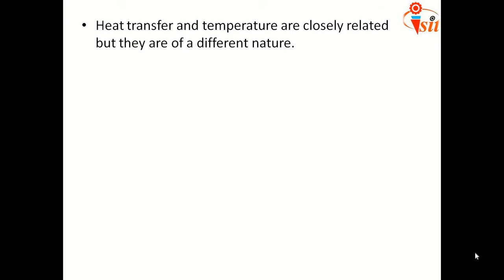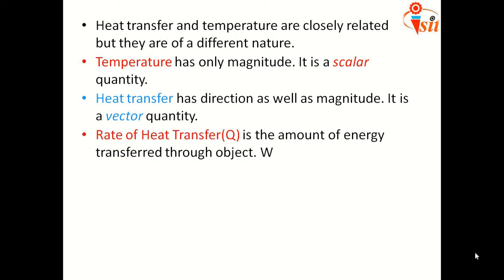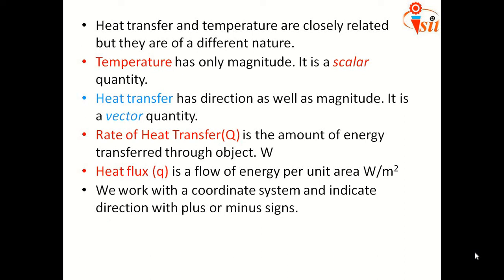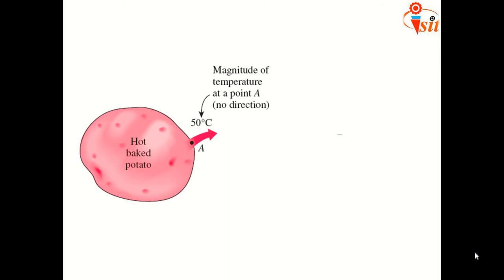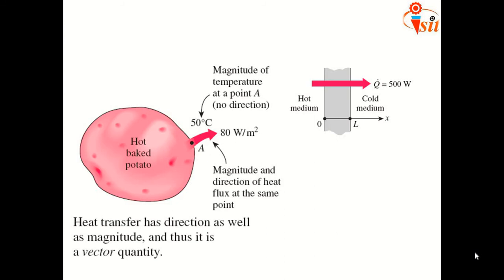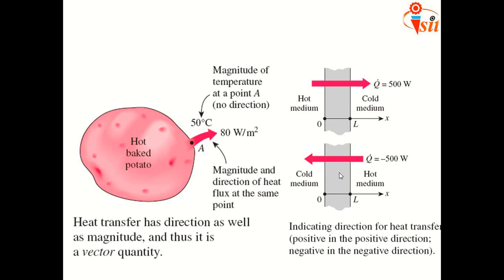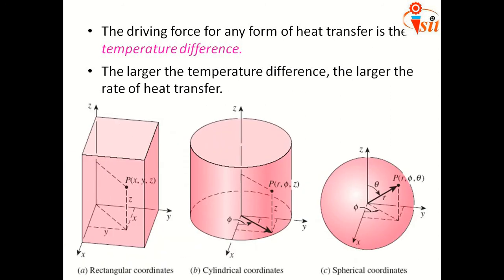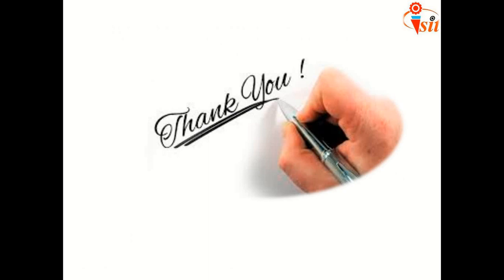Lecture 7 heat & Temperature